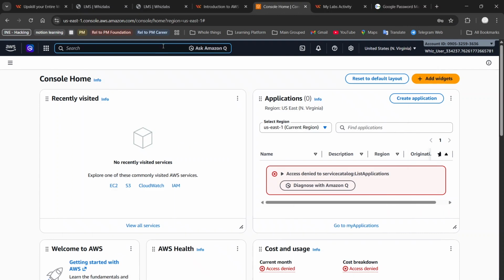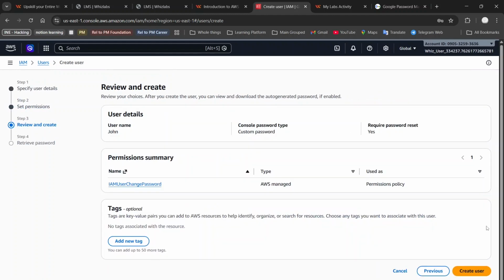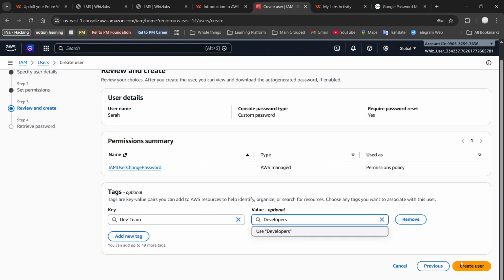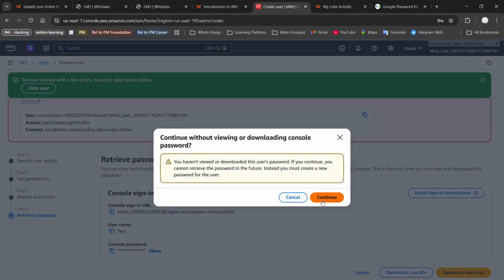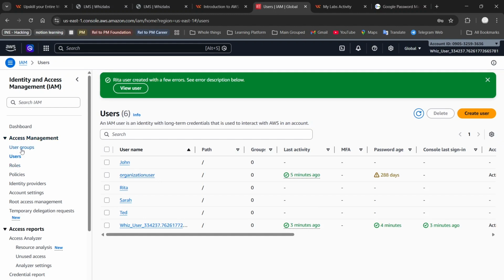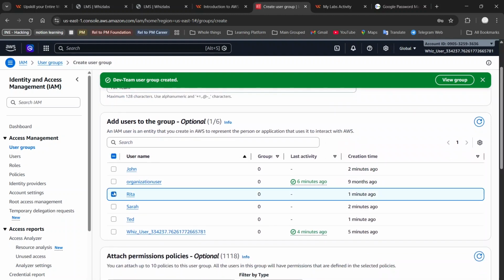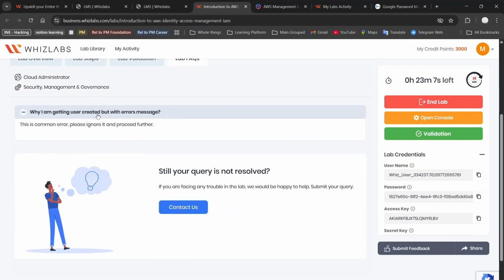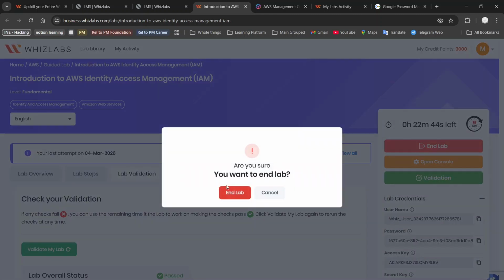2. AWS IAM Tutorial | Whizlabs IAM Lab Walkthrough | Identity & Access Management | Fast Forward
In this video, I walk through the Introduction to AWS Identity and Access Management (IAM) lab from Whizlabs and demonstrate how IAM works in a real AWS environment.

AWS IAM is one of the most important services in Amazon Web Services because it allows you to securely manage users, groups, roles, and permissions within your AWS account.

During this hands-on practical lab, we will cover:

• What AWS IAM is and why it is important
• Creating IAM users in AWS
• Understanding IAM groups and permissions
• Managing access control in AWS
• Best practices for AWS Identity and Access Management

This tutorial is perfect for AWS beginners, cloud computing students, and anyone preparing for AWS certifications who wants practical experience with IAM.

By the end of this video, you will understand how IAM works and how to manage access securely inside AWS.

If you're learning Amazon Web Services or cloud security, this IAM lab walkthrough will help you gain real hands-on experience.